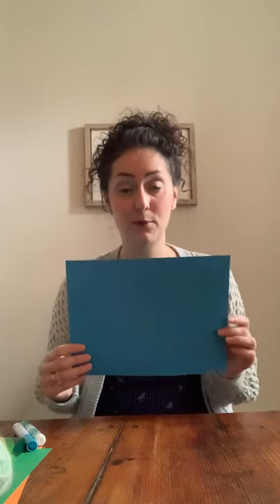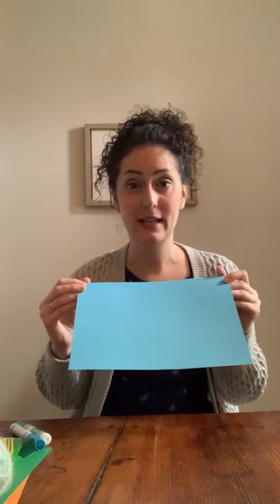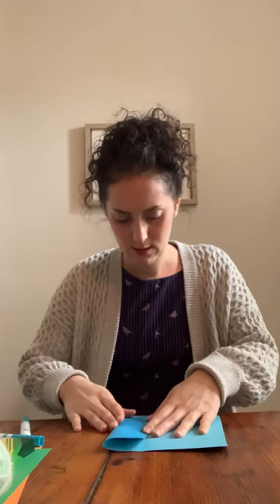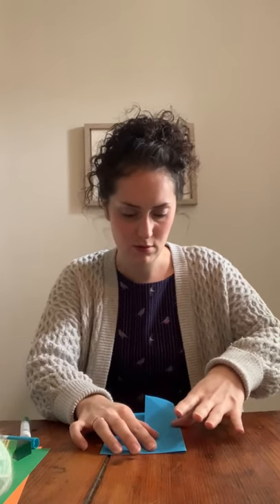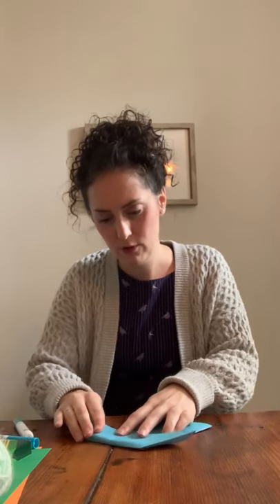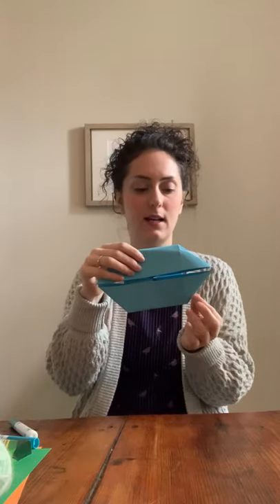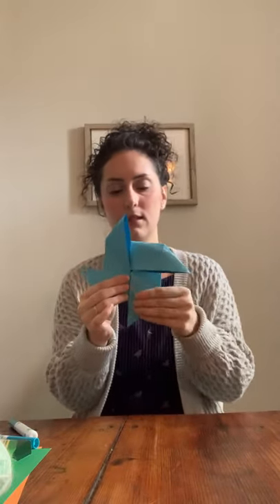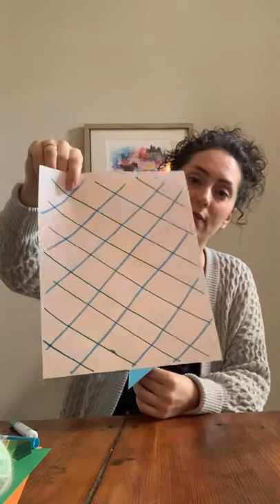Pinwheel Origami Video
In this video, Trauma Therapist Kala Fell explains how to make origami pinwheels for Child Abuse Prevention Month!